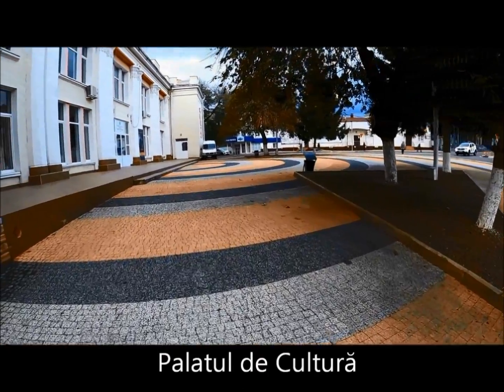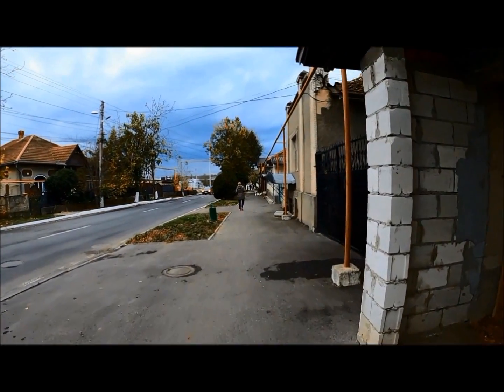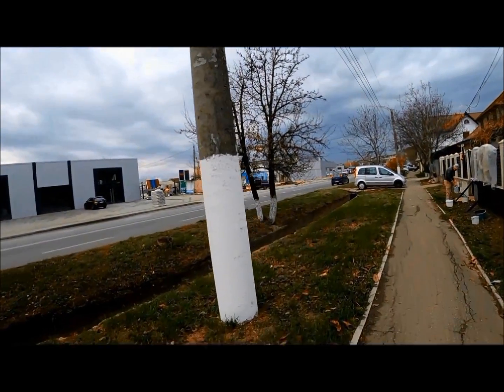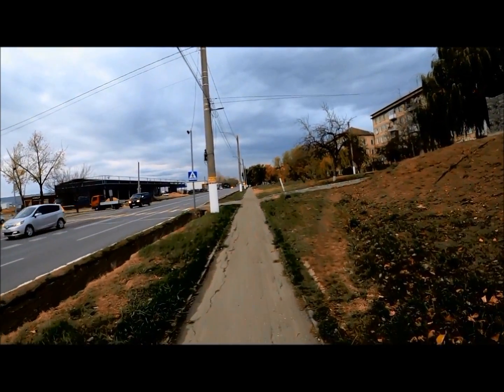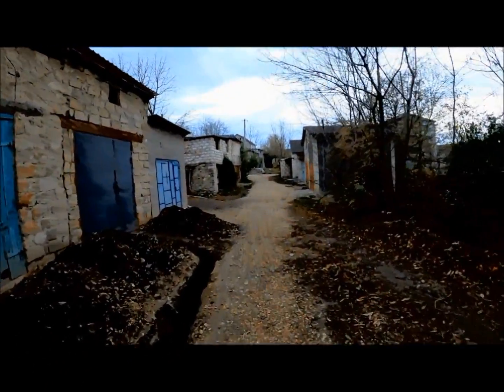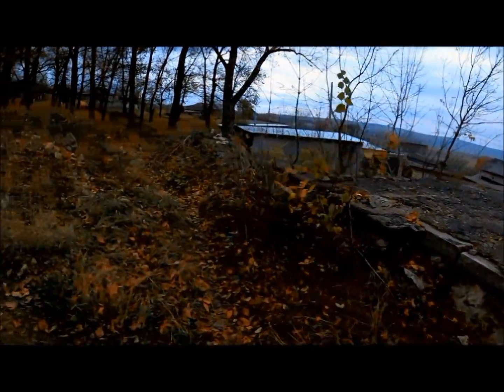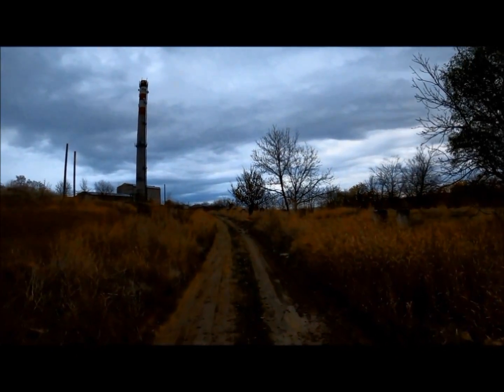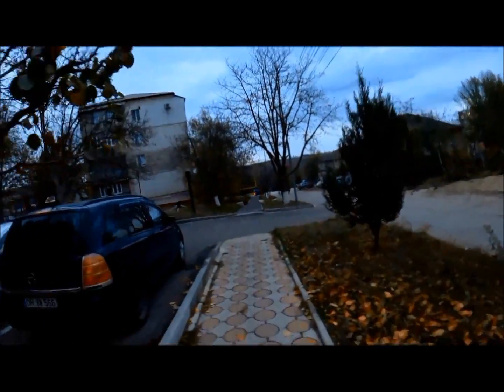Orhei, Moldova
I loved Orhei before loving Orhei was cool!!

This walk goes from the center just up from the bus station. to Sadoveanu Road and up the hill next to the now defunct large factory built by the USSR in the 1980's. Ending at the high point of Orhei, near the city center.

The Orhei region has been inhabited since the Stone Age. Settlements included the ancient city of Getae (located near modern Trebujeni). Getae stood from the eighth to the second century BC and was abandoned after an invasion by a Germanic tribe, the Bastarnae. Non-fortified settlements were located on the riverbank. A medieval fortress of earth and wood was later constructed near the former site of Getae, which stood from the 12th to the 14th century AD. During the 14th century, the Golden Horde occupied the region; the town was conquered, and its name changed to Shehr al Jedid. From 1363 to 1365, Horde leader Abdullah Khan resided in Shehr al Jedid. At the end of the 14th century, the Horde were driven out and the empire dissolved; the eastern city evolved, acquiring Moldovan characteristics. During the reign of Stephen the Great the stone city was repaired, equipped with artillery and became the residence of Orhei's governor.

Orhei takes its name from the Hungarian Őrhely, lit. 'guard post', as it was an outpost of the Hungarian army guarding the gyepű.[4] It was the Ottoman-occupied military center of northern Bessarabia until it was ceded to the Russian Empire in 1812.[citation needed] The word "orhei" was used by local population, meaning "strengthened hill, fortress, deserted courtyard".[5] The name "Orhei" is, derived from the Hungarian word Őrhely or Várhely, the earlier meaning "lookout post", dating from the 13th century, when Hungarian forces built a series of defences in the area.[6] Orhei gets its name from Orheiul Vechi, an active monastery near the village of Ivancea.

Like the rest of Bessarabia, Orhei was taken by the Kingdom of Romania after World War I and was annexed by the USSR in 1940. It was liberated from Axis forces on 6 April 1944, during the Uman–Botoșani Offensive, and was rebuilt after the war. In 1991 it became part of the Republic of Moldova.

Prior to 2003, Orhei was the capital of Orhei County, a large administrative region, but the country was divided further into Raion, or districts.

Ilan Shor was elected mayor in 2015; he served until 2019. Pavel Verejanu won the 2019 mayoral election in 2019,[7] with about 80% of the vote. Verejanu was Shor's preferred candidate.
According to the 2014 census, the population of Orhei amounted to 21,065 inhabitants (making it the ninth largest city in Moldova), a decrease compared to the previous census in 2004, when 25,641 inhabitants were registered. Of these, 10,032 were men and 11,033 were women.[8]
While Orhei was still within Bessarabia, the population in 1920 was estimated to be 25,000. At that time, two-thirds of the population were Jewish. The remaining population was Russian, Romanian and Ruthenians.[14]